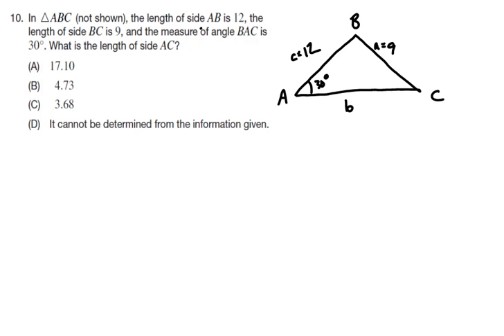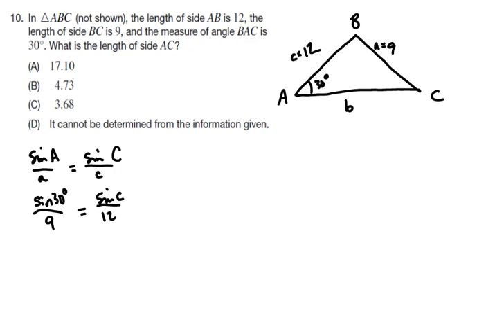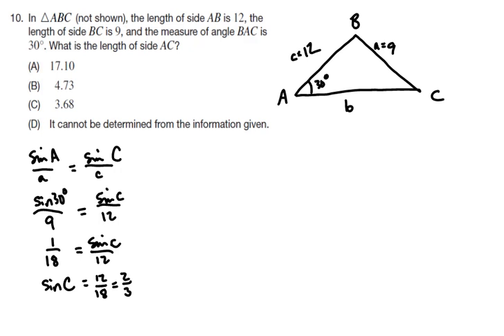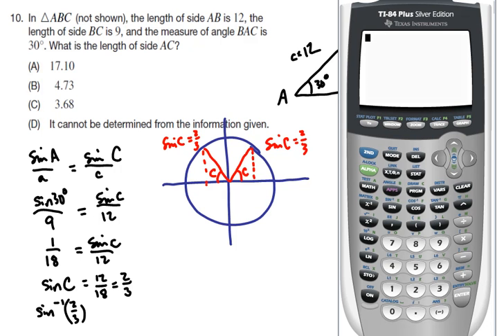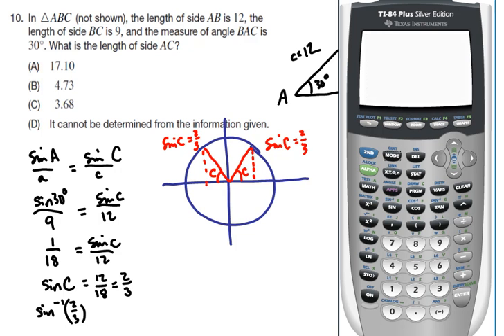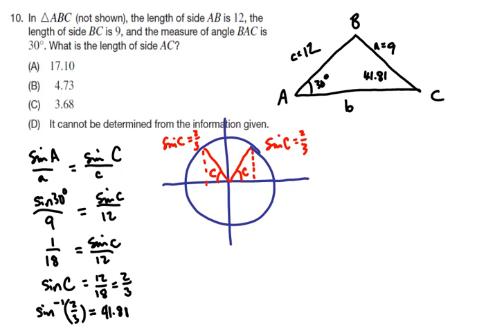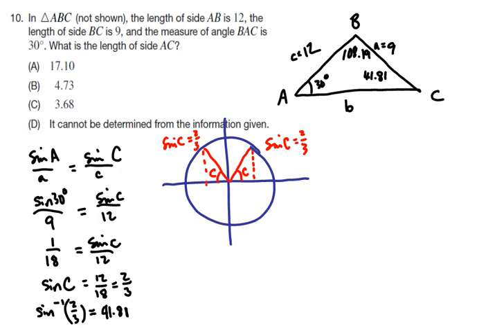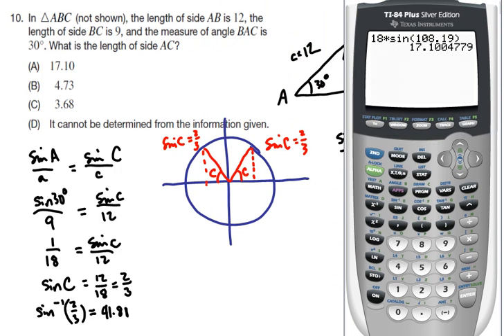PraxisII_0061_TAAG_10B